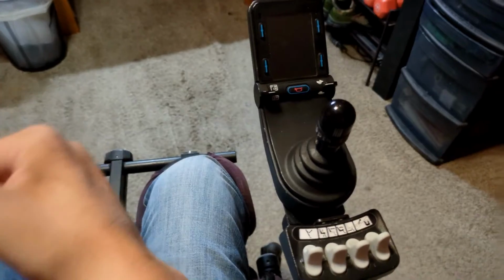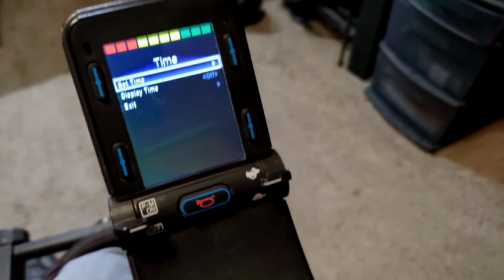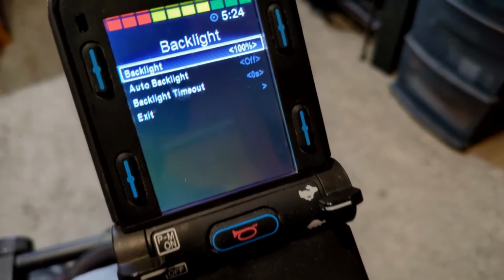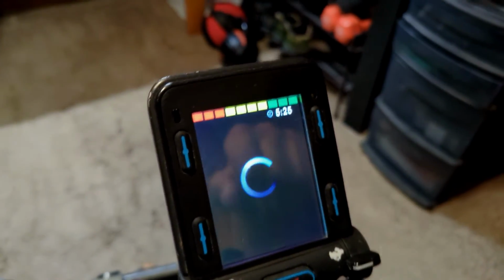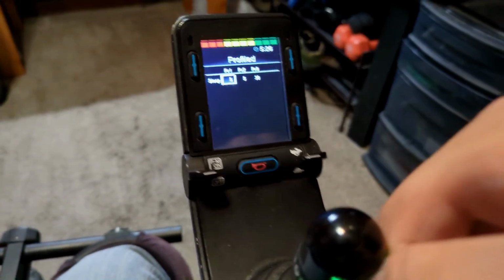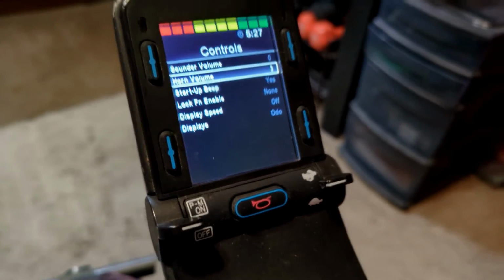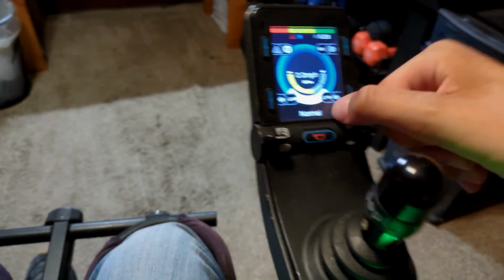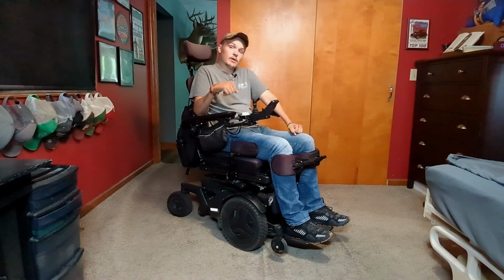Wheelchair Settings to Change - Permobil F5 | Quadriplegic (C5,C6,C7)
There are some settings that you can change on your wheelchair to make things less frustrating or less annoying. In this video, I show you settings I recommend changing to improve the overall experience in my Permobil F5 VS power wheelchair. What settings do you recommend changing on your wheelchair? 🤔

♿ Products That Make Living With a Spinal Cord Injury Easier
📚 Books to Read After Spinal Cord Injury

ABOUT
Mason Ellis is a quadriplegic dedicated to mentoring people who have spinal cord injuries, helping people who have disabilities live life just like they would've able-bodied, and inspiring people who are able-bodied.